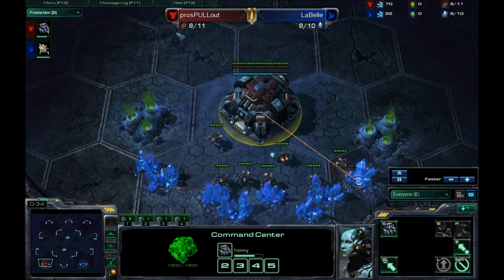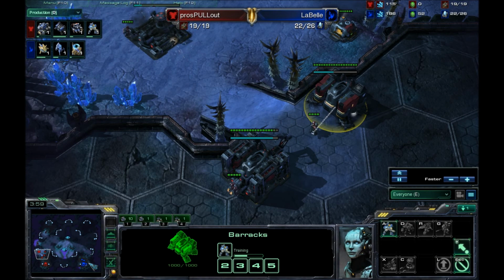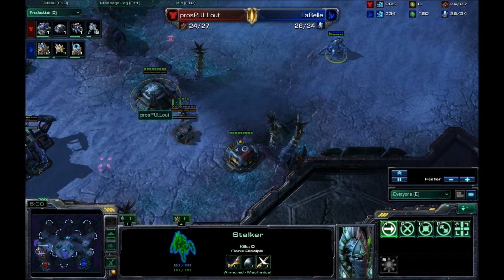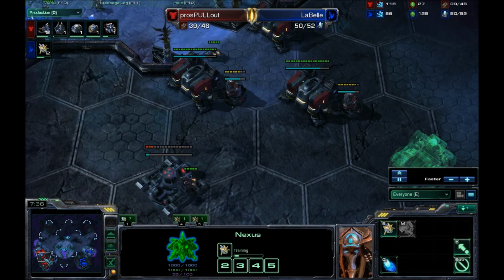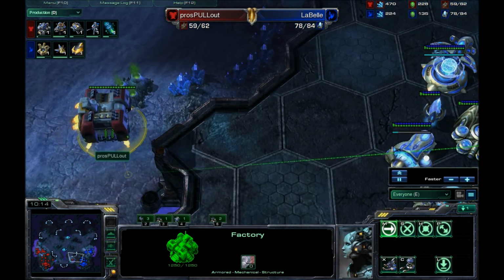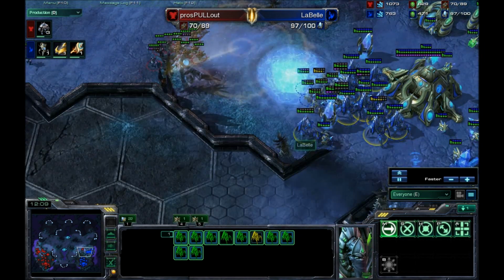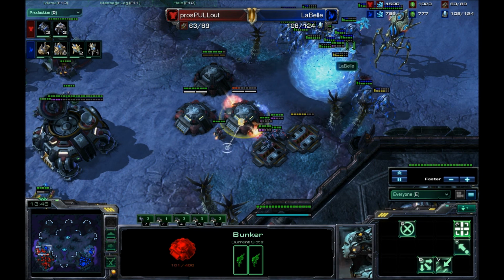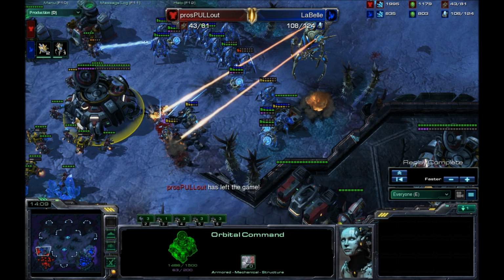How to play in Platinum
This is how you play in Plat, but not really